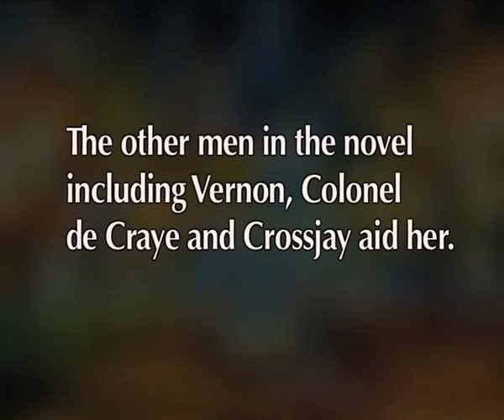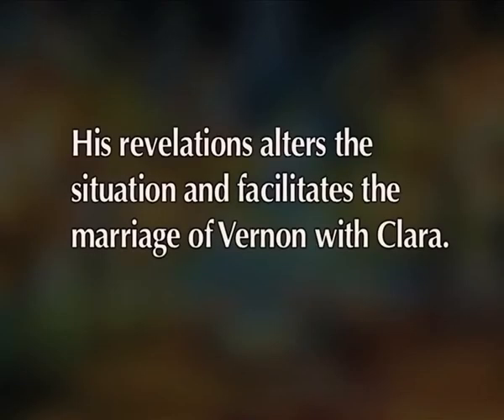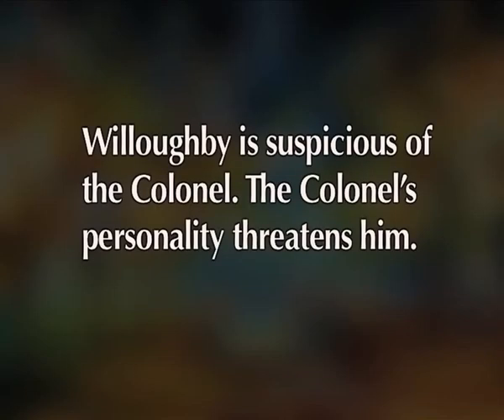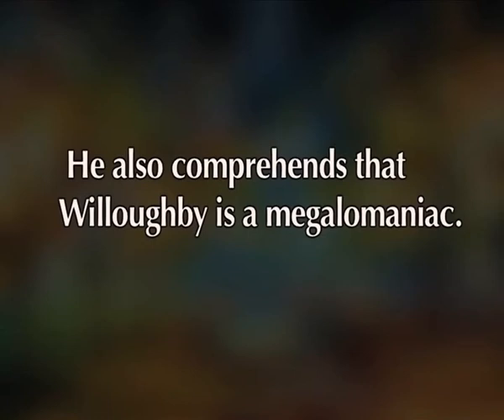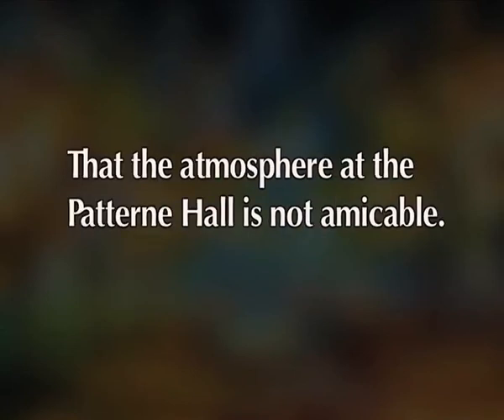George Meredith, the Egoist - Part – 2